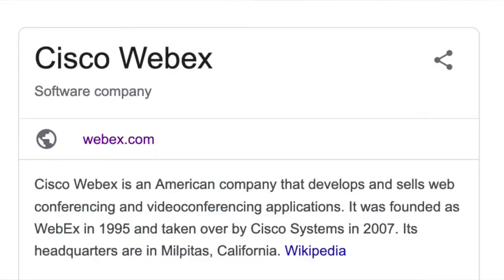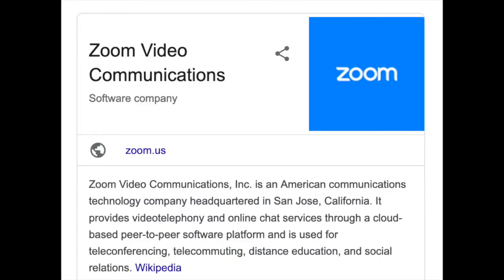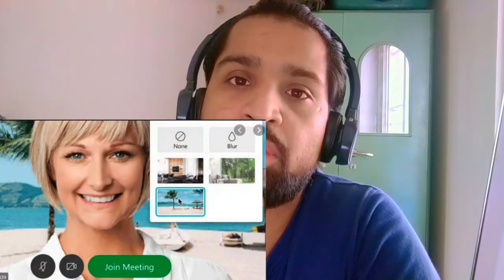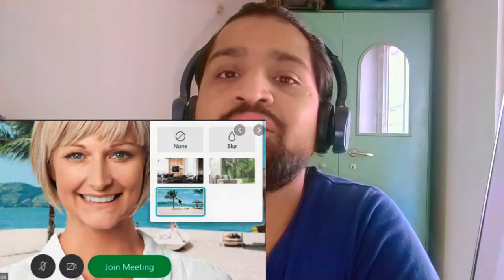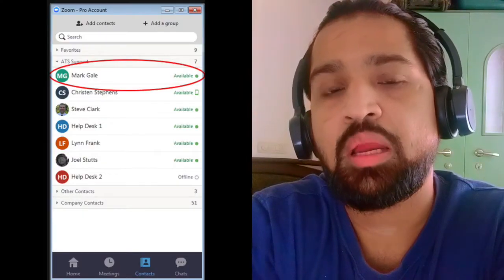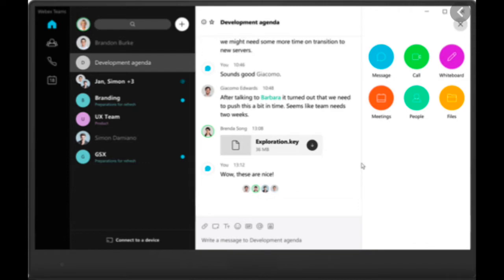WEBEX vs ZOOM | Webex meeting | Zoom vs webex which is better | Webex tutorial video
Webex vs Zoom,
Zoom vs Webex,
Webex vs zoom video quality ,
webex vs zoom security ,
webex vs zoom for education,
Webex meeting tutorial,
zoom vs webex which is better
Webex meeting,
Webex tutorial video ,
zoom vs webex for teaching
zoom, webex, webex vs zoom app l,zoom vs webex , video conferencing, best zoom,best webex